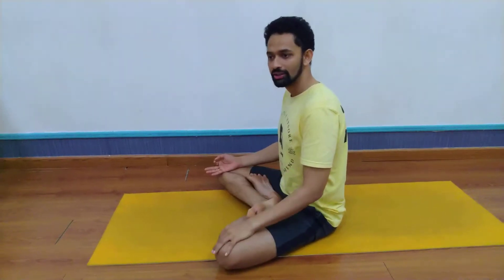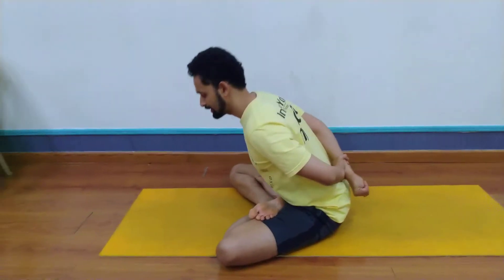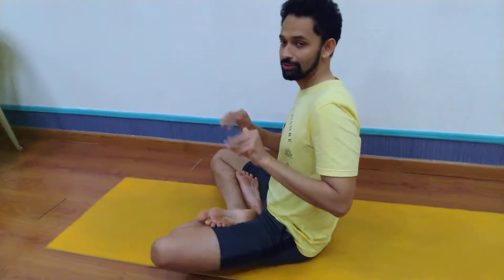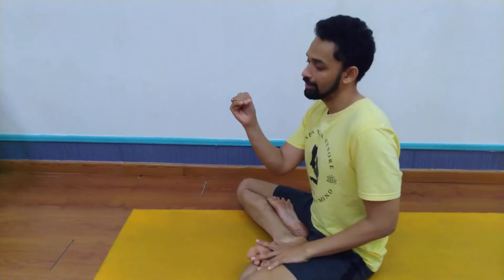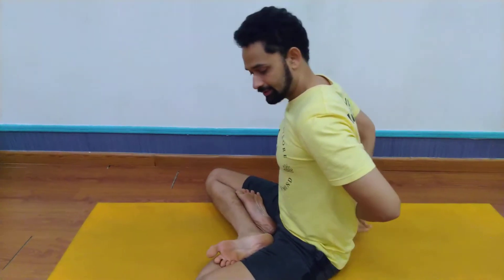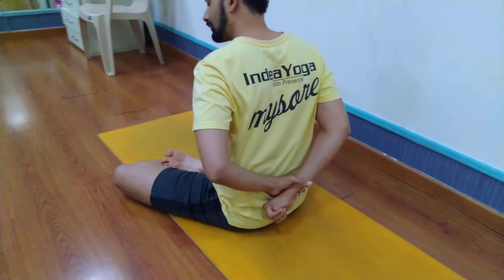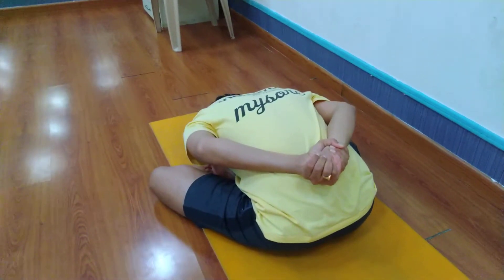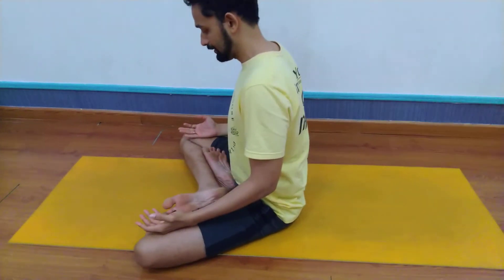Yoga Mudrasana - at start and end of class